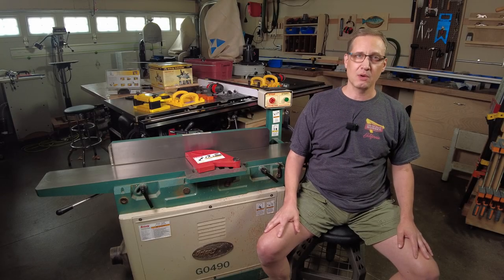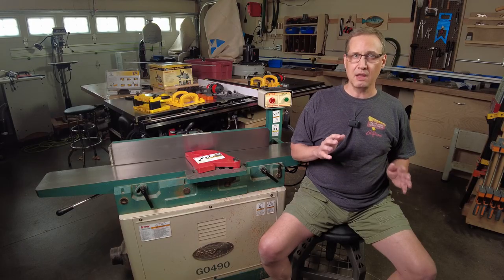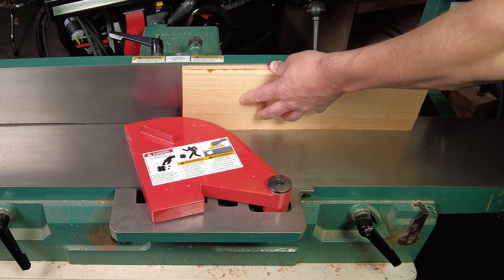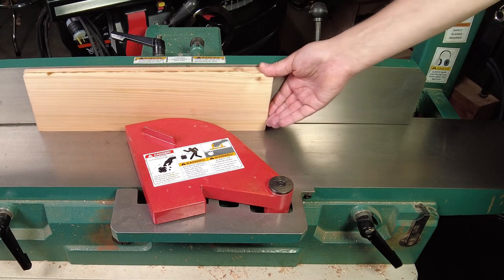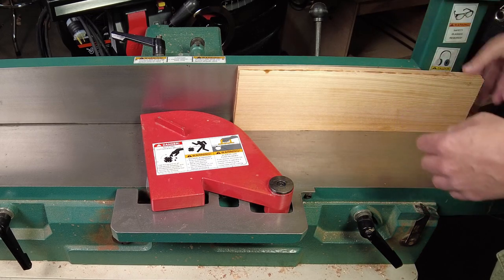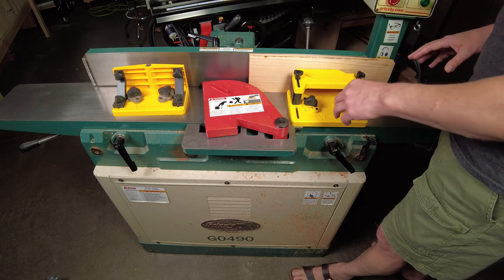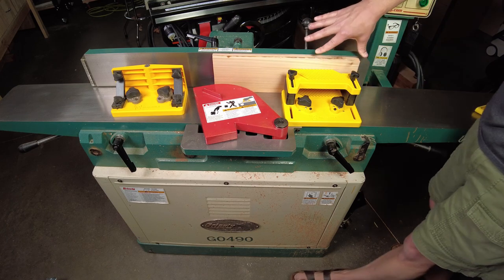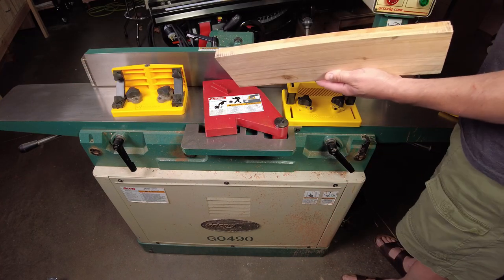Don’t Hurt Yourself Using A Jointer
I severely injured my right hand while using my jointer. In this video, I explain what I think I did wrong and what I'll do differently in the future.

Magswitch Woodworking Starter Kit
Vertical Featherboard Attachment